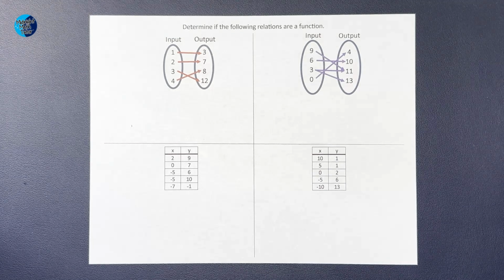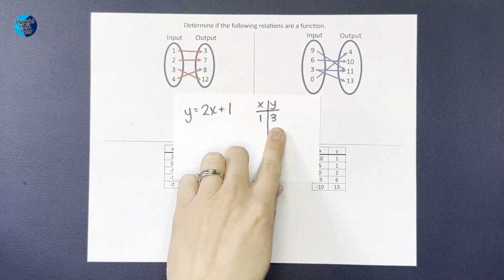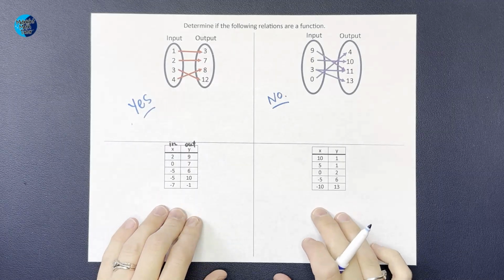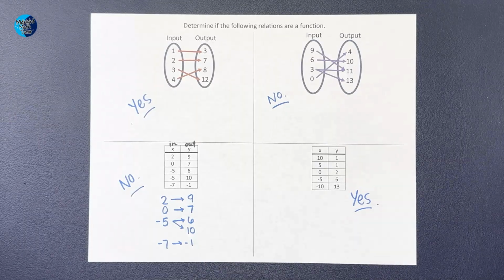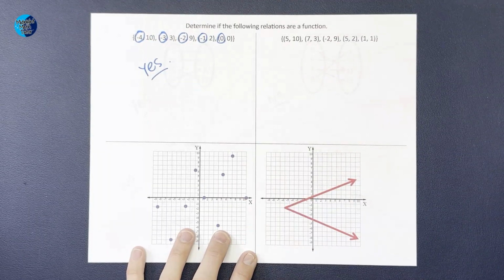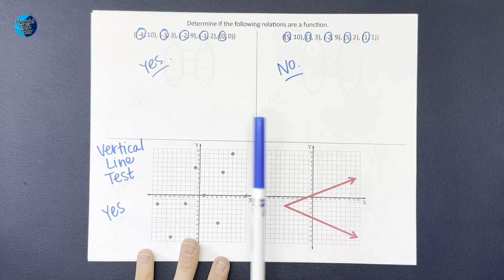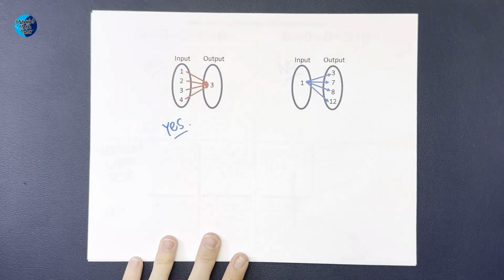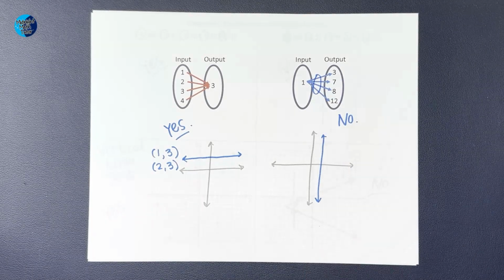Is It a Function? Easy Checks with Graphs, Tables, and More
Watch this video to see how to determine if the group of numbers you are working with are a function. In this video we go over it with a mapping diagram, table, ordered pairs, and a graph. We will look at inputs and outputs and use the vertical line test.

Also, side note, I apologize for the picture quality on this video. I've changed some necessary settings for my next batch of videos :)